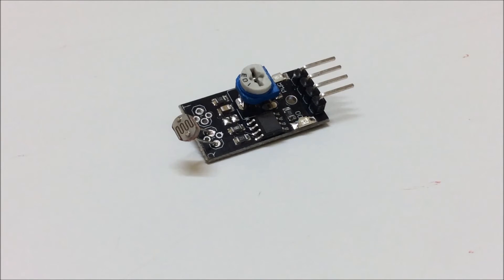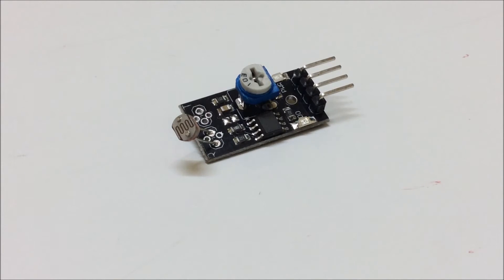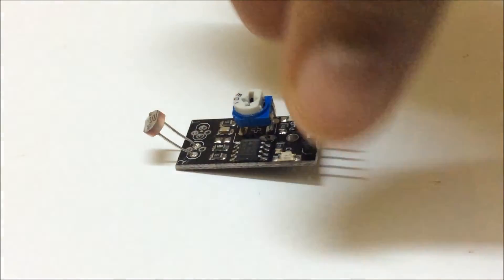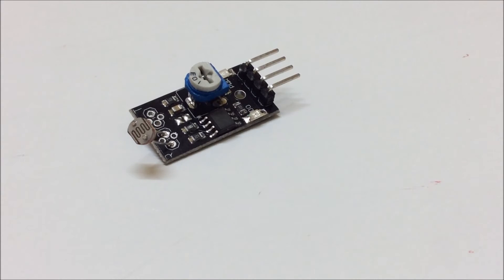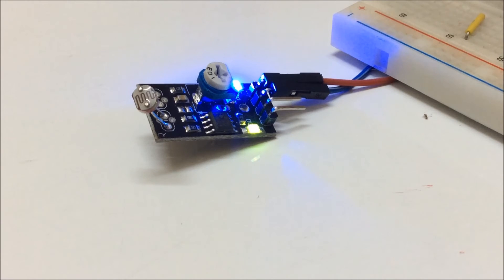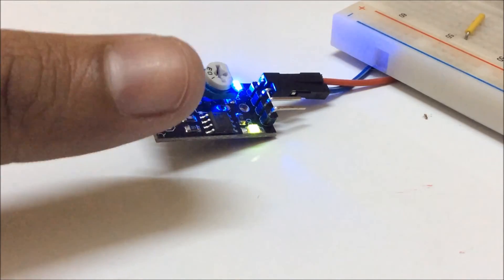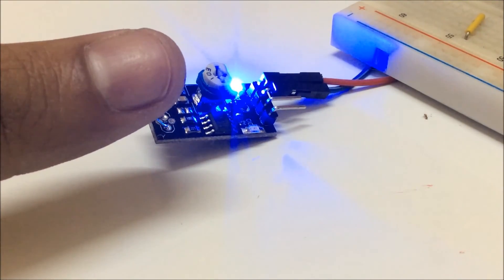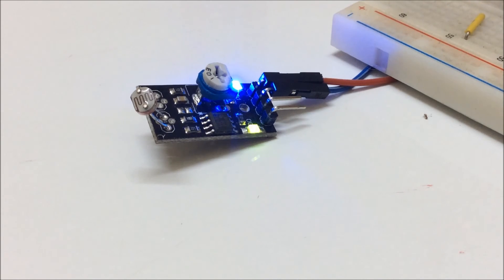TUTORIAL - LDR - Light Dependent Resistor Module Working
This tutorial explains the basic working of an LDR module and how to interface it .Please watch.